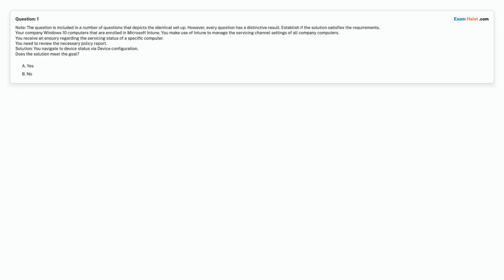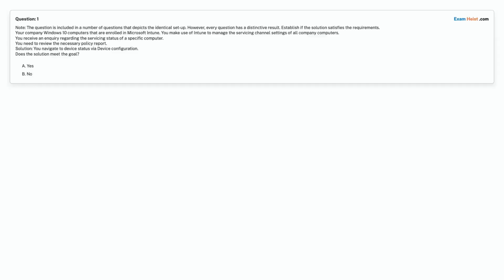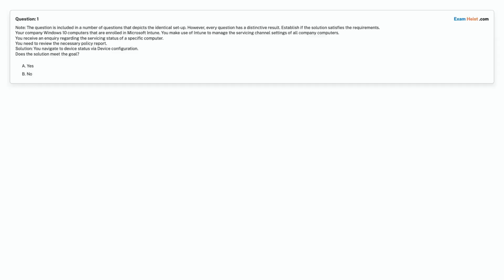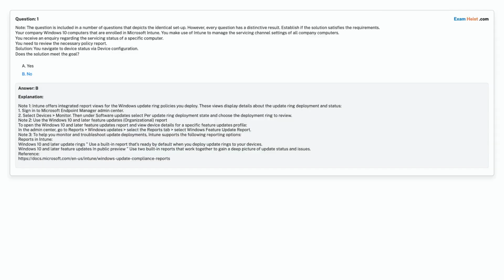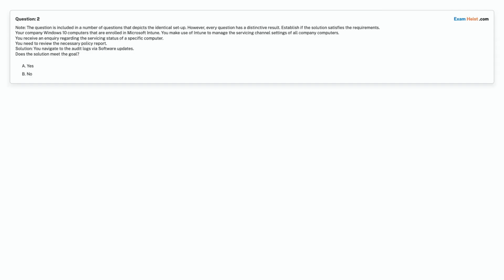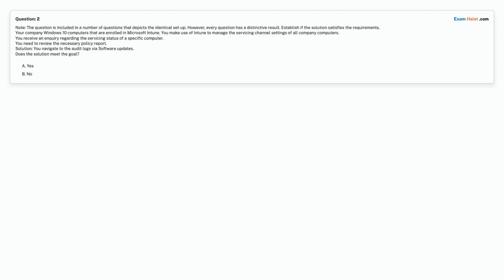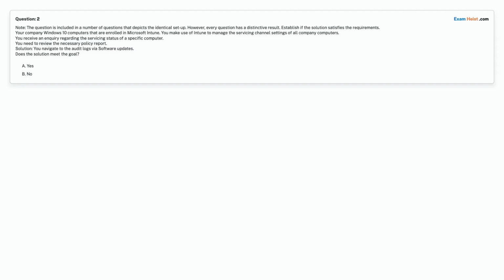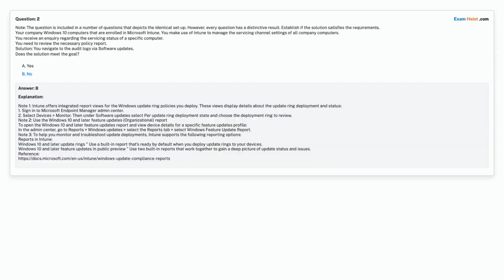MD-101 Real Exam Questions & Answers | Complete Exam Prep Guide (with practice questions + free PDF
MD-101 Real Exam Questions & Answers | Complete Exam Prep Guide (with practice questions + free PDF) | Exam Heist

Pass your MD-101 exam with confidence! 🚀 This video covers real exam questions with step-by-step explanations so you can understand not just the answer, but the reasoning behind it. All answers are backed with references from official sources for maximum accuracy.

📌 What you’ll get in this video:
• Authentic MD-101 questions from recent exams

Share the free PDF with your friends or colleagues preparing for MD-101.

Good Luck!